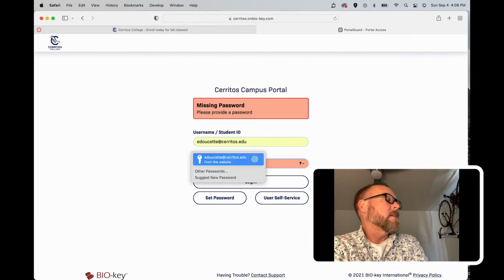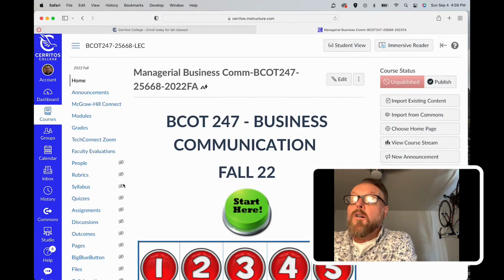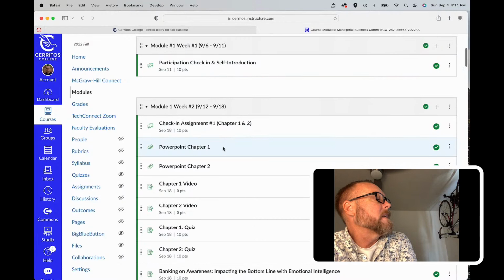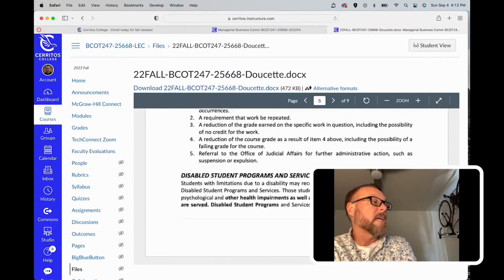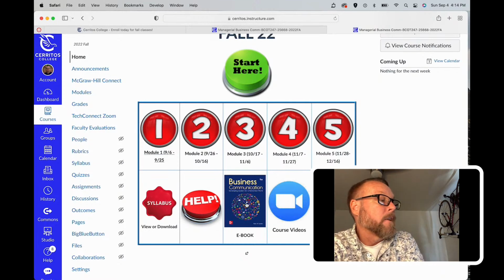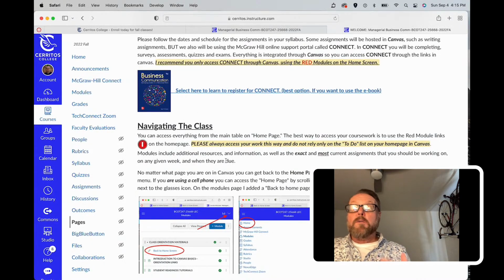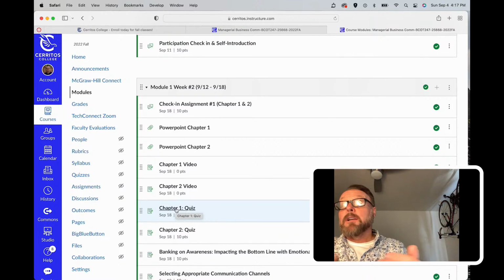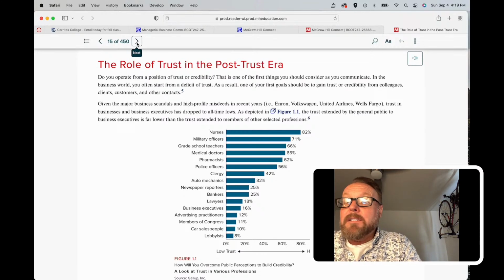BCOT 247 - Welcome Video - FALL 2022